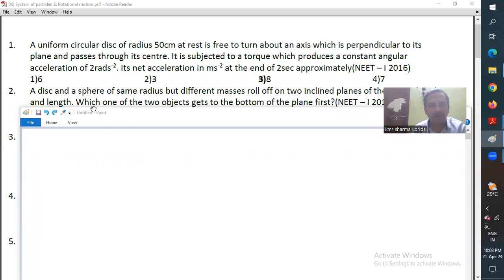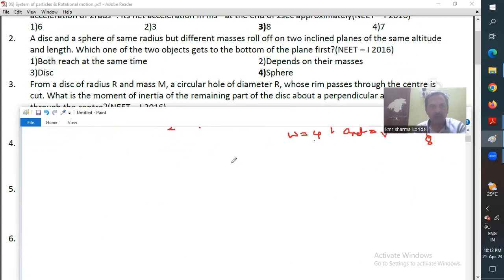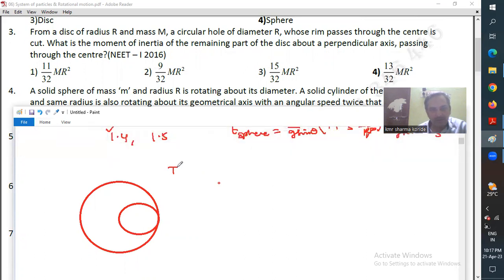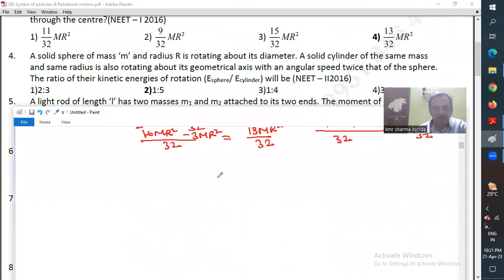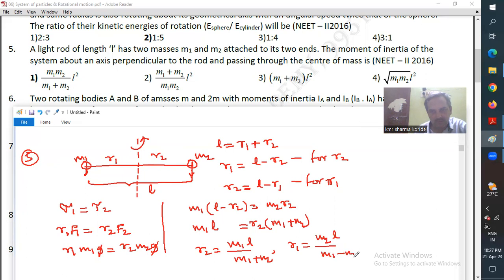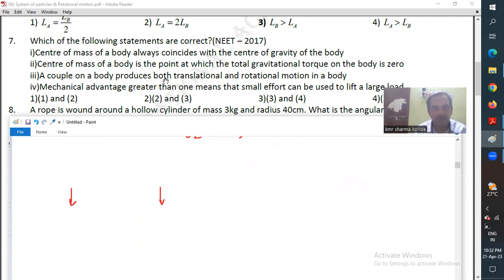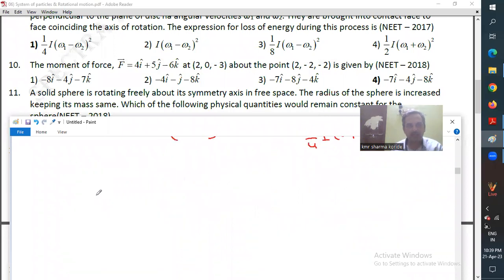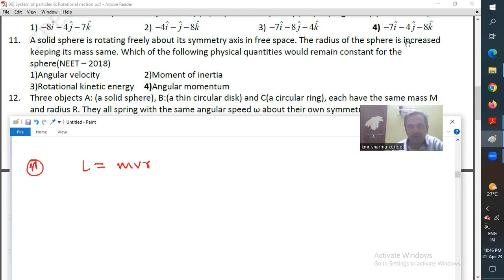97) Explanation of Previous NEET Qns - System of particle & Rotational Motion - 1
This video helps the students to understand and predict how and in what way questions can predicted in the upcoming exam in the chapter System of particles & Rotational motion